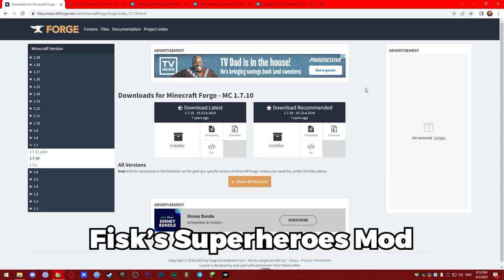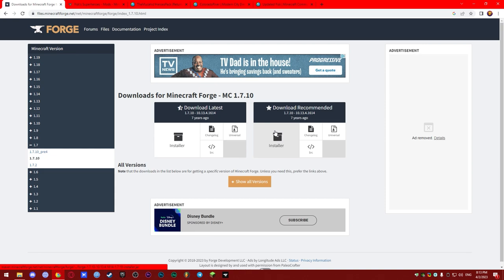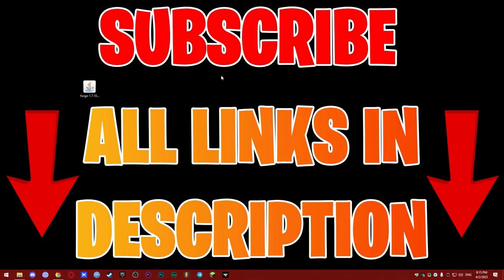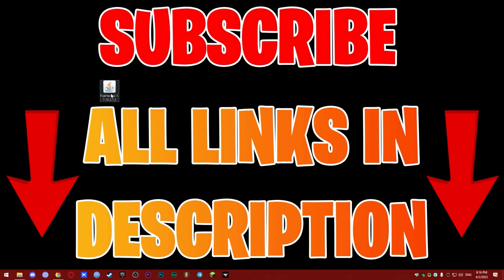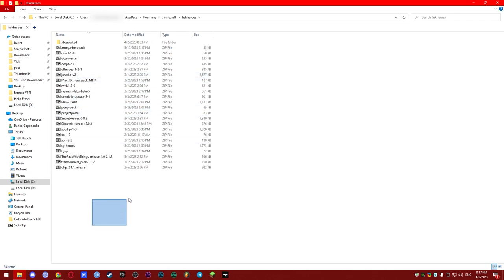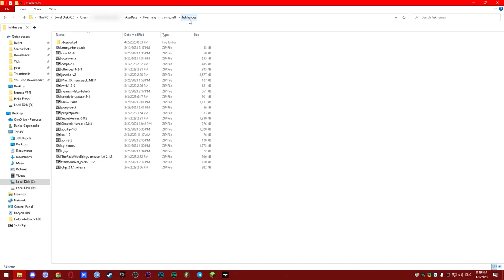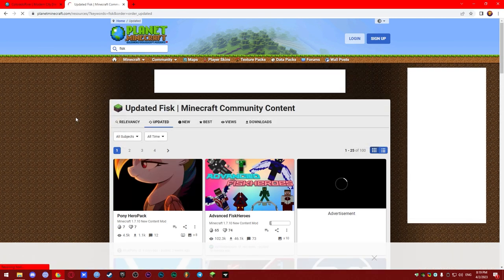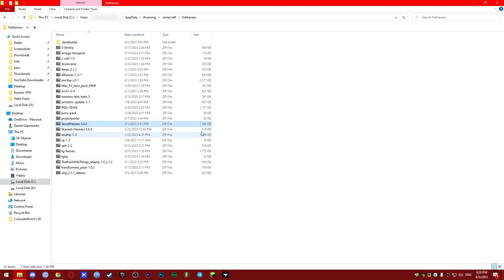How to Install All Heropacks in Fisk's Superheroes Minecraft Mod! (Update 2024)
How to Install All Heropacks in Fisk's Superheroes Minecraft Mod! Spiderman in minecraft! Iron Man in minecraft!

In Today's video you will see How to Install All Heropacks in Fisk's Superheroes Minecraft Mod! Minecraft 2023 Mods. This is a new update of Fisk's Superheroes mod in minecraft! In this mod you will be able to play for the spiderman, superman, the batman, the flash and iron man! Superheroes from movies like Spiderman Across the Spider-Verse, Avengers Endgame, Spiderman No Way Home and other MCU and DC movies! I hope you will like this insane minecraft video!

75% . 757/1K

0:00 LINKS IN DESCRIPTION!
0:21 Download FORGE!
2:10 How to Install The Mod!
3:30 How to Install HEROPACKS!
7:22 How to Install CITY MAP!
8:39 How to use Heropacks in game!
10:55 Subscribe!